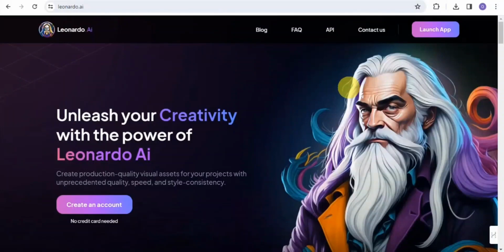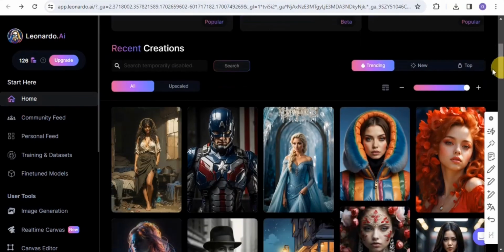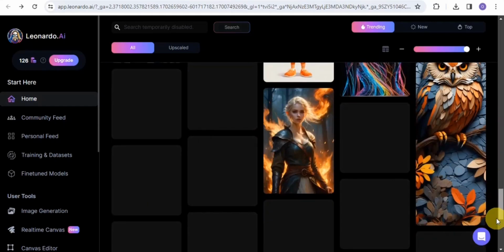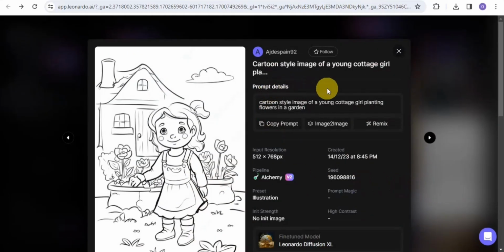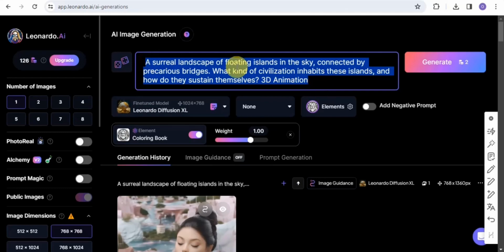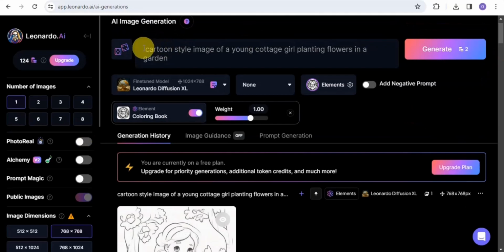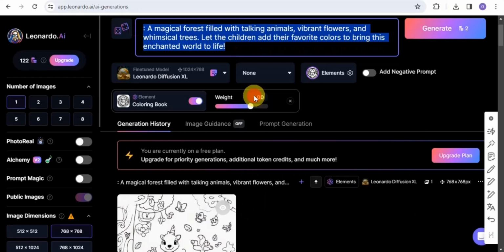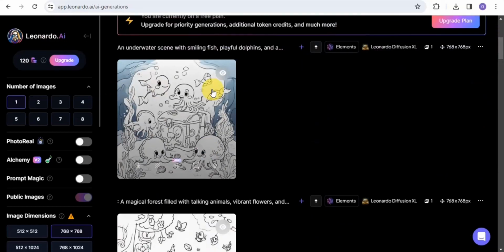How To Create Coloring Book With Leonardo AI